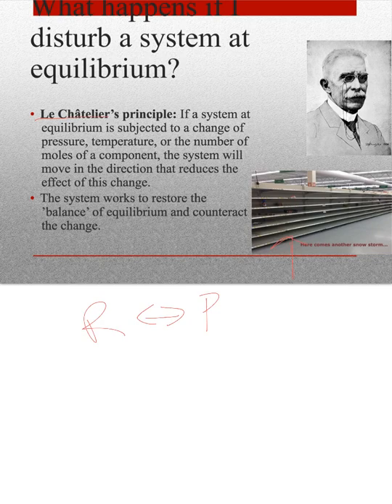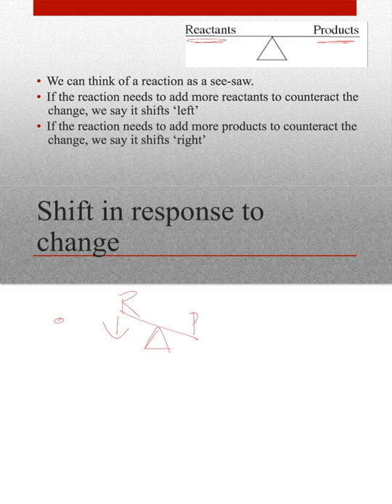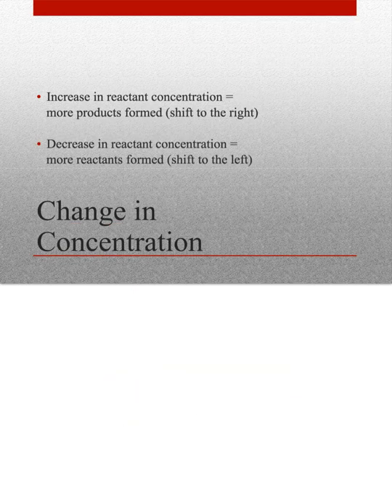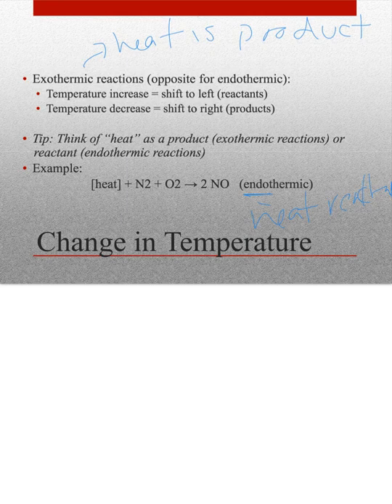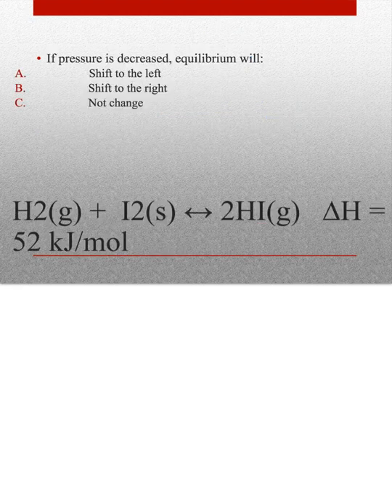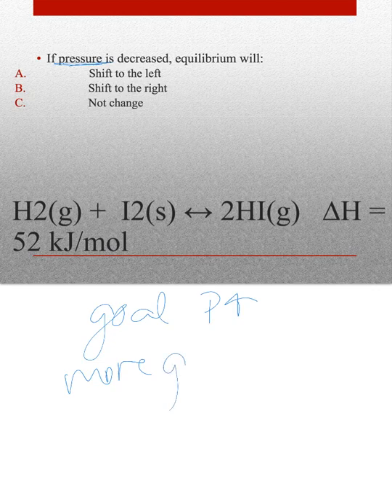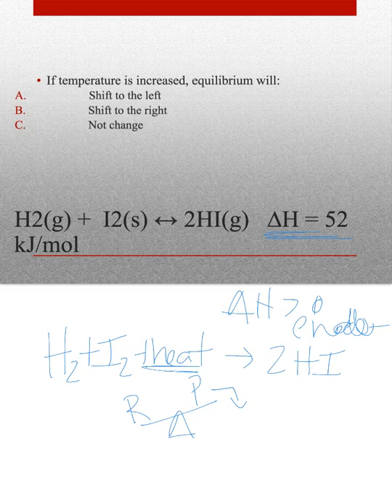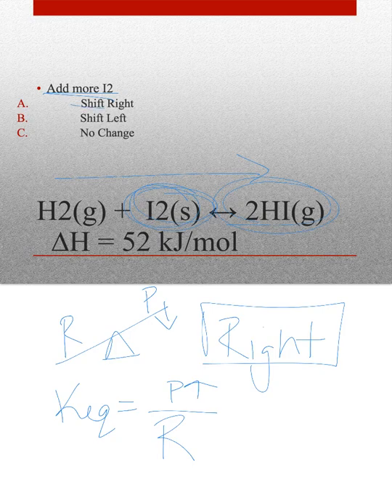LeChatlier's Principle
Description of how reactions in equilibrium react to stress.